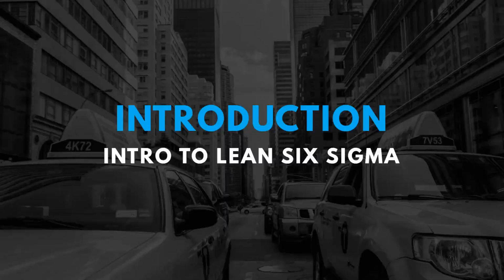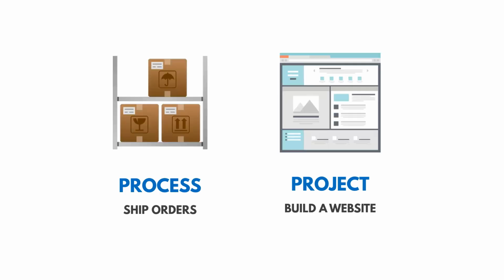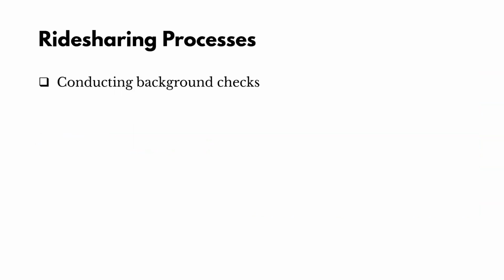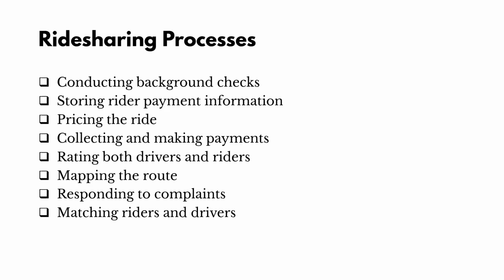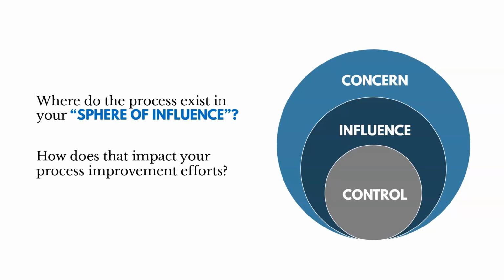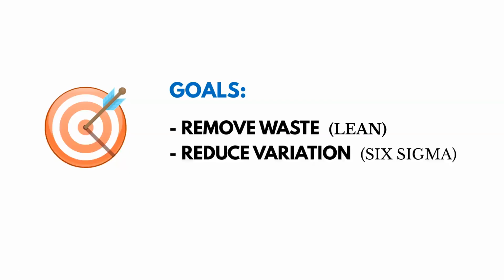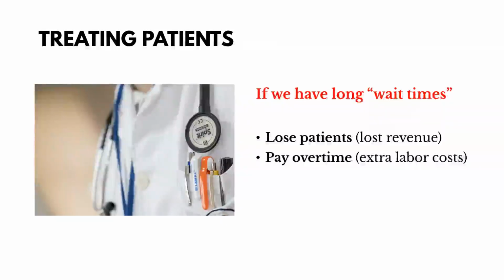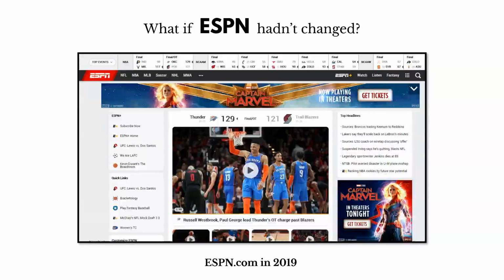Introduction to Lean Six Sigma